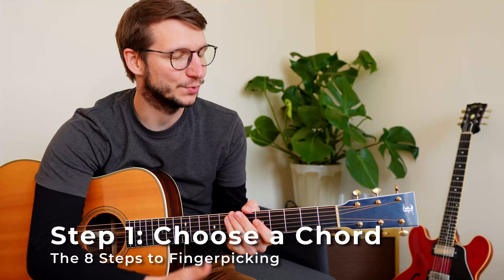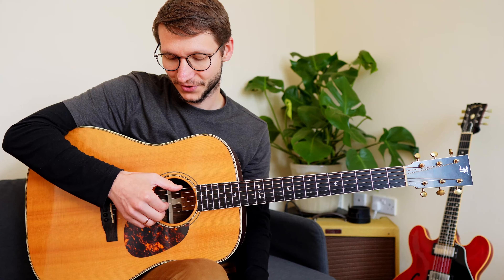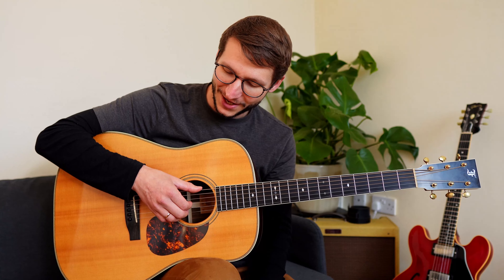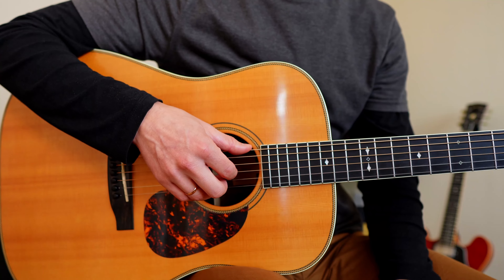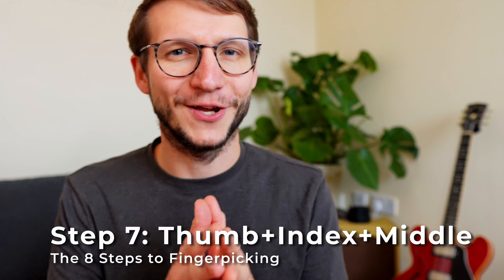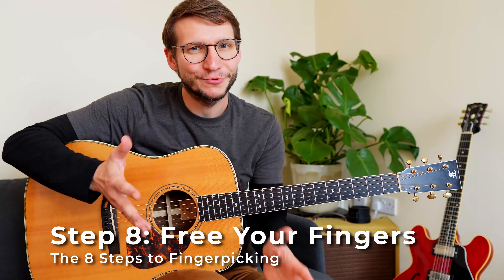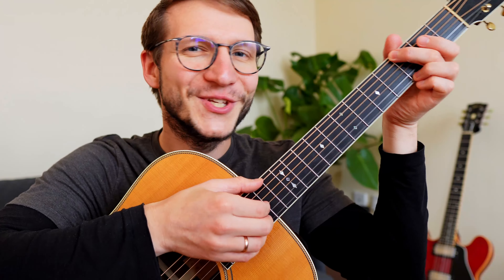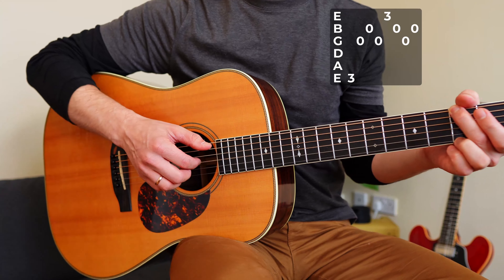8 Steps to FINGERPICKING (Incl. The Wall Trick)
Do you know this? You hear a song, and the guitar on that recording sounds so melodic and beautiful that you want to grab your guitar and start playing it yourself. But then you look up the tabs and it's too complicated. It's all fingerpicking. And not even a simple fingerpicking pattern to follow but strange finger combinations. But that's what makes the music sound so great. At this point you realize there is no way around learning fingerpicking. If you want to sound good like that guitar on the recording, you have to learn to fingerpick. In this video, we'll follow the 8 steps to fingerpicking. Everything that you need to be prepare for the next moment like this is in those steps. Enjoy giving fingerpicking another try next time you sit behind your guitar!

ABOUT FLORIAN KOCKOTT
Florian Kockott spent years studying music and music education, graduating with two degrees. He has 15+ years of experience in teaching, 10+ of which have involved teaching online. He has been giving countless performances over the last two decades.